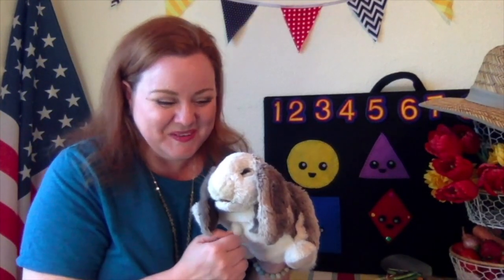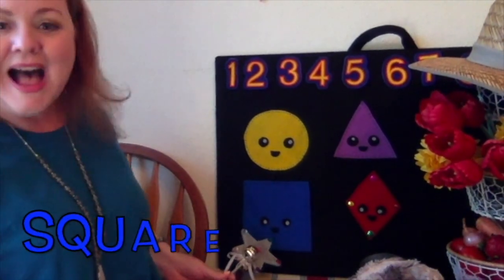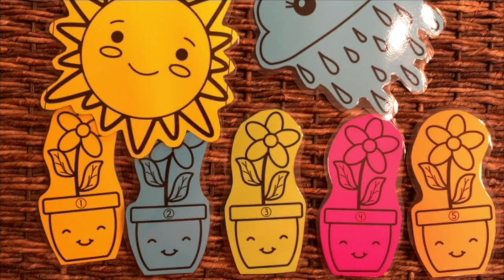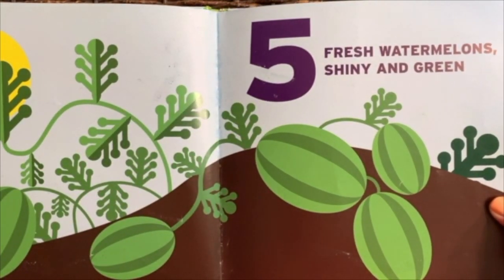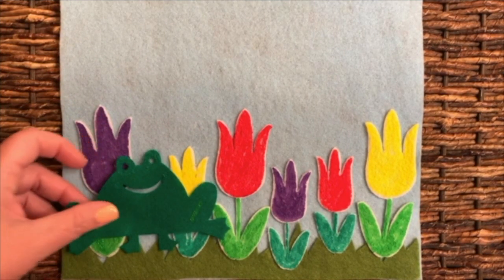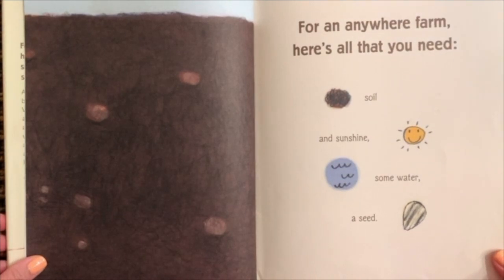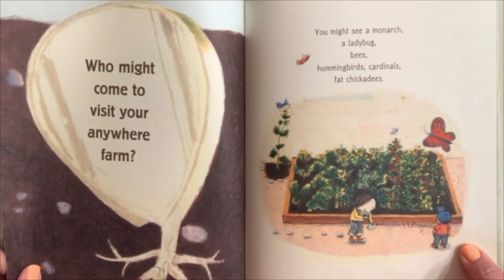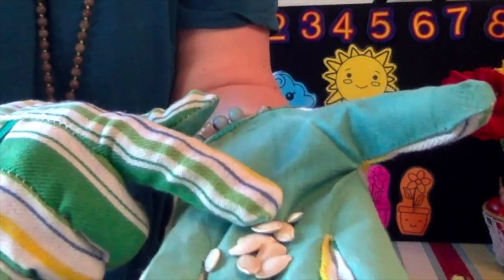Gardens Storytime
Explore the wondrous world of gardens with Miss Kari!
Some of the books you can look forward to reading with her are:
"Counting In The Garden" by, Emily Hruby
"Anywhere Farm" by, Phyllis Root